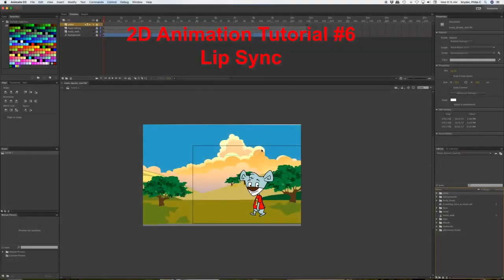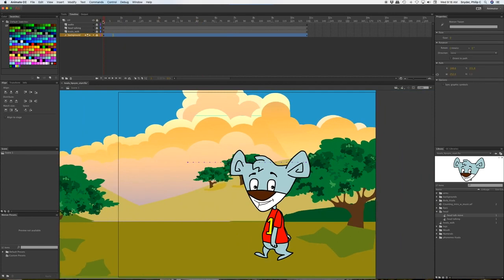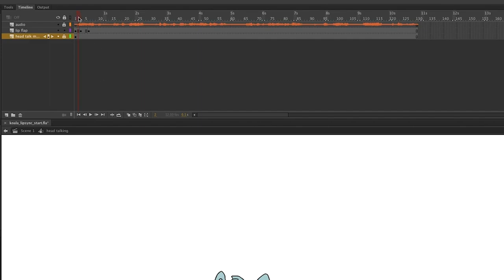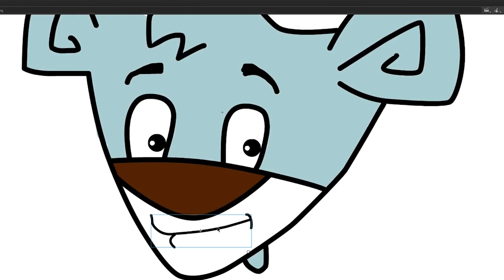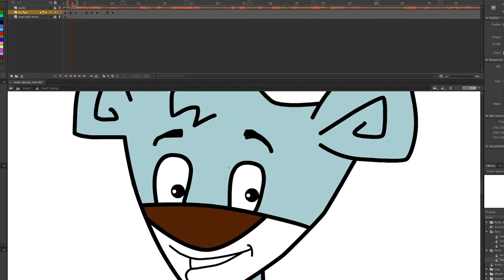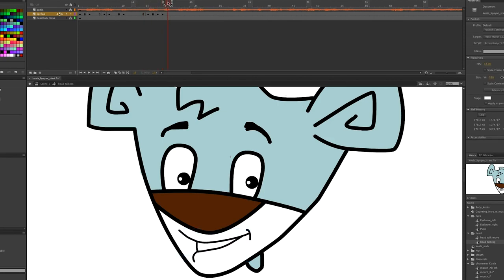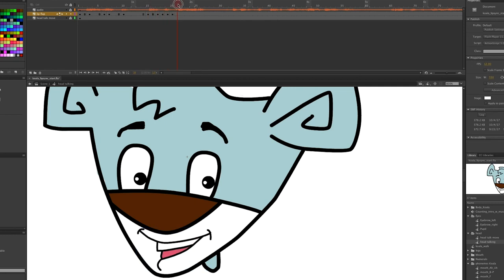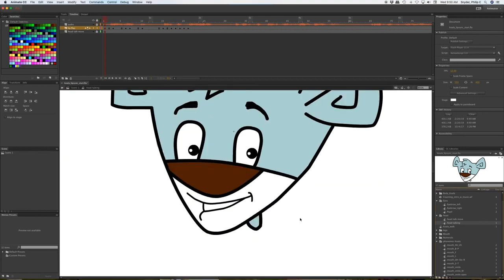DIGM 3370 Lab tutorial 6 Lip Sync Prof Phil Snyder